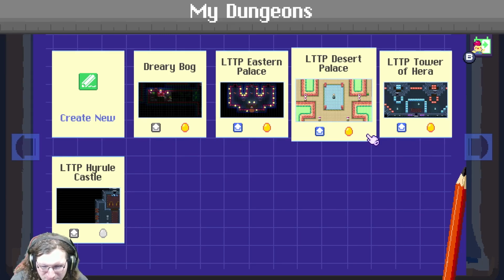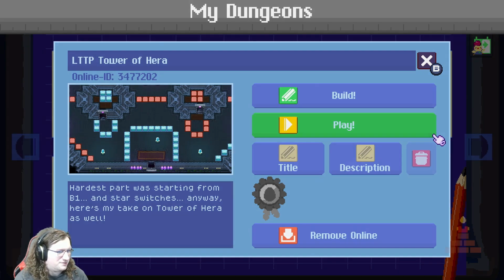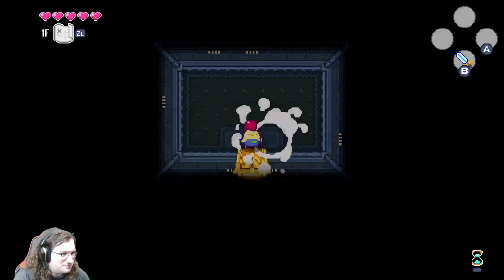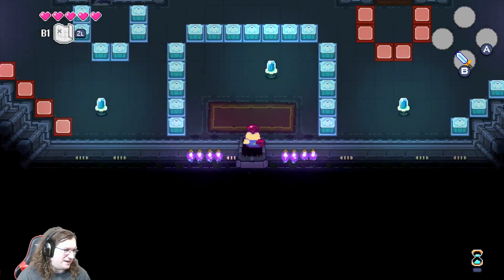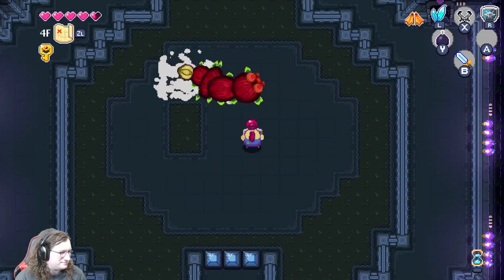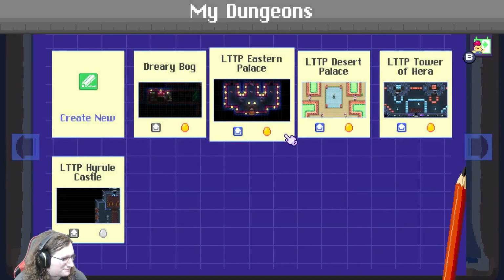Super Dungeon Maker, Part 25 - LTTP Tower of Hera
The third Zelda recreation I did was Tower of Hera! This one wound up being a lot shorter than Desert Palace by comparison, but mostly only because in Desert Palace I added a lot of optional locations to utilize the "extra entrances".

Super Dungeon Maker is, well, a dungeon maker akin to Super Mario Maker, but inspired by top-down Legend of Zelda dungeons instead! We mess around with the tools, create a few of our own dungeons, and try out some already made dungeons as well!